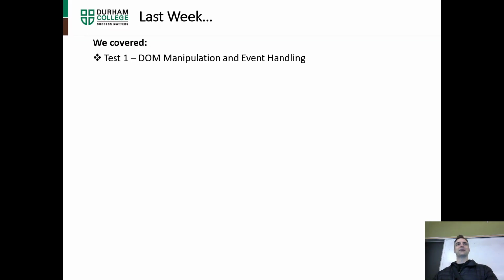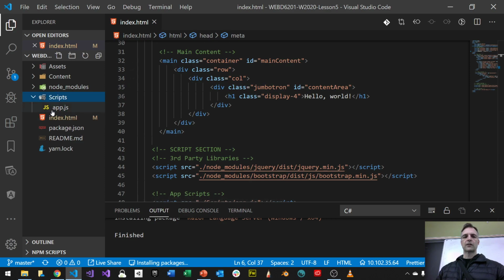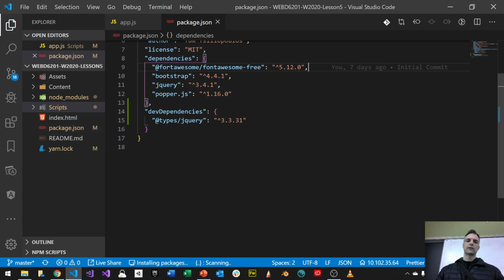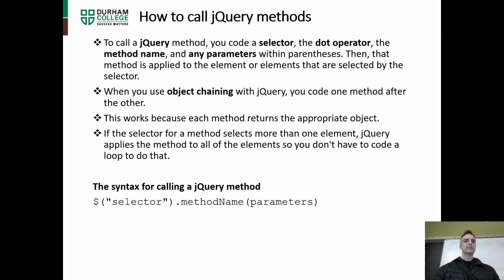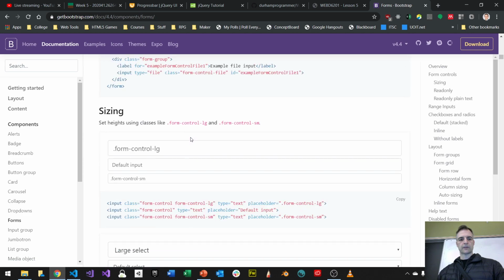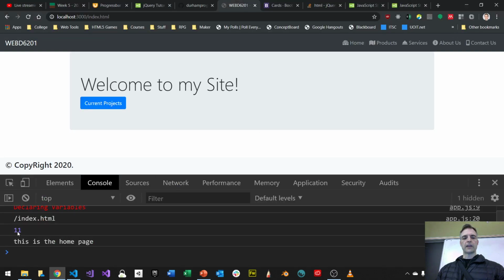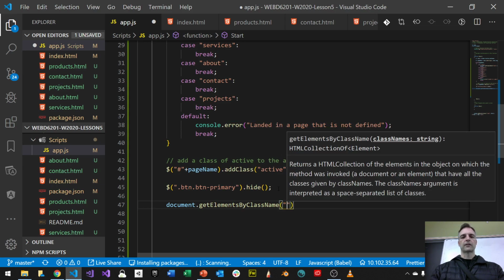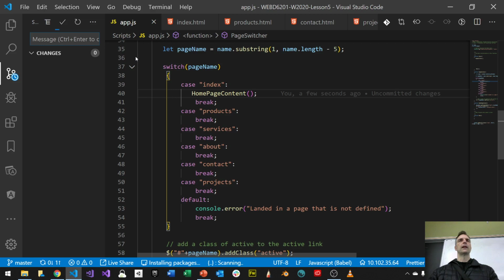WEBD6201 - W2020 - Lesson 5 - Part 1 - Intro to jQuery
WEBD6201 - W2020 - Client-Side Scripting - Lesson 5 - Part 1 - Intro to jQuery